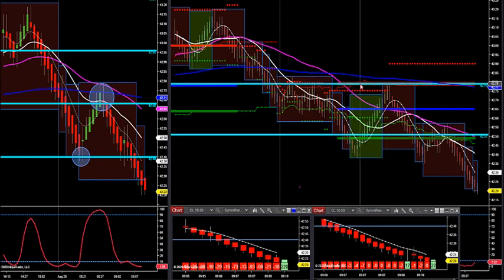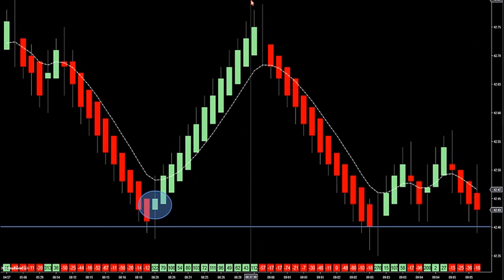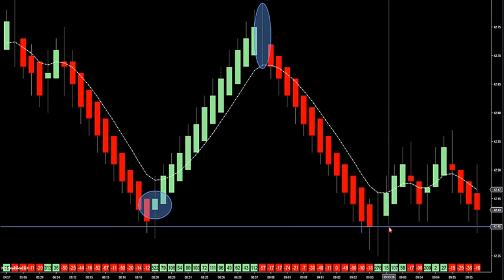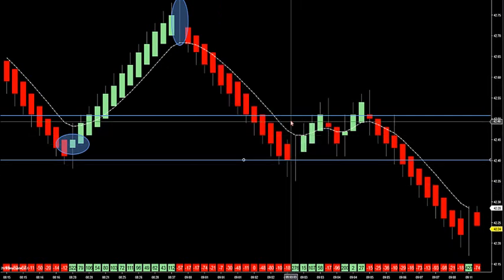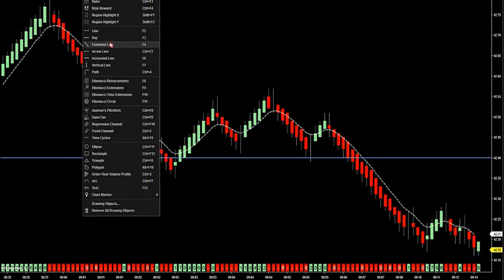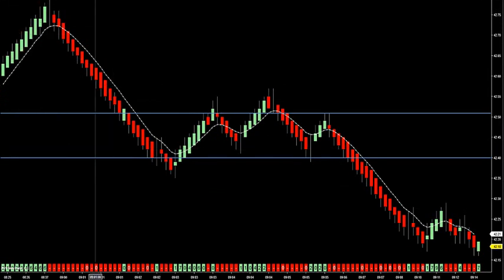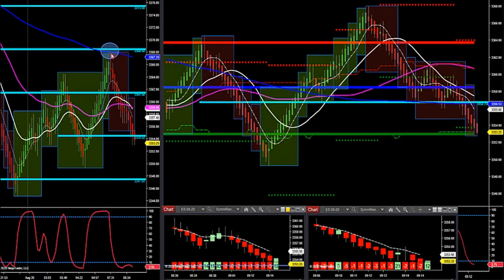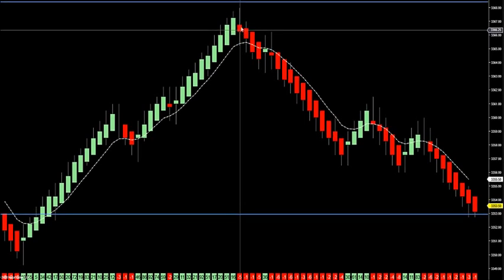8-20-20 Only Two Leading Indicators Needed For all Markets DayTradingTheFutures.com